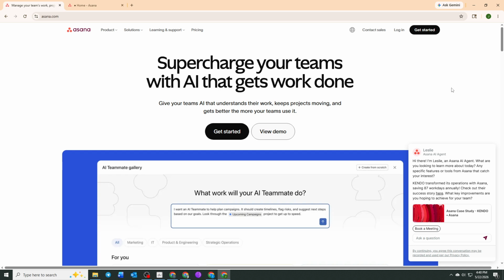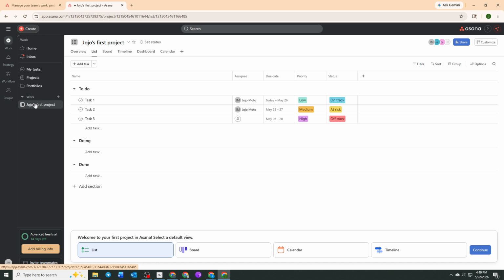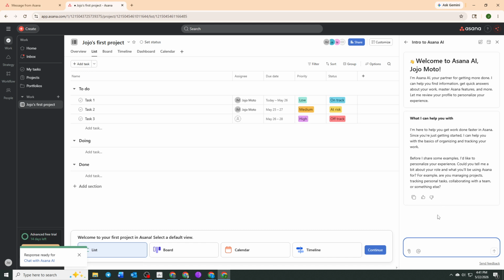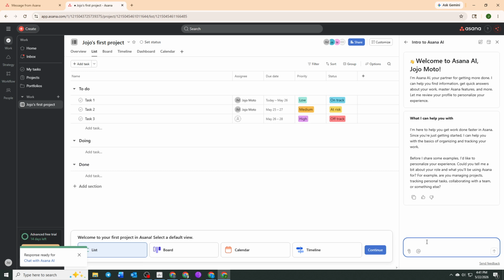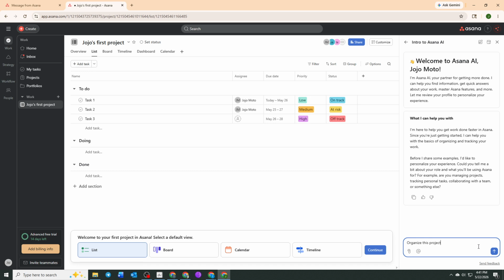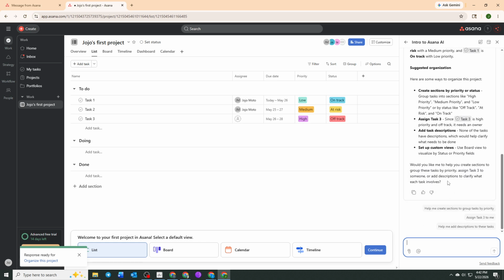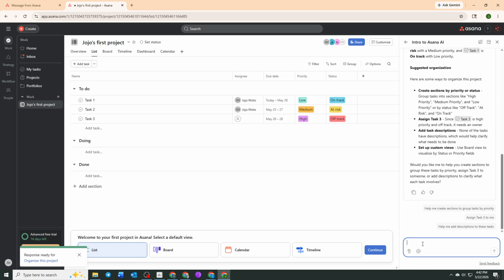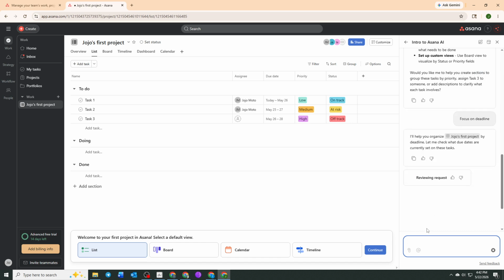How To Optimize Your Workflow With Asana AI Studio [2026 Guide]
In this video, we dive deep into the innovative features of Asana AI Studio and how you can leverage them to enhance your productivity. Discover practical strategies to streamline your workflow, manage tasks efficiently, and collaborate with your team like never before.

By the end of this guide, you will understand how to integrate AI tools into your daily routines, making project management easier and more effective.